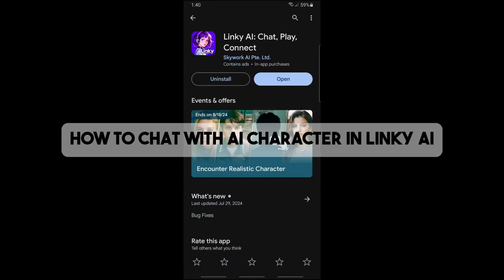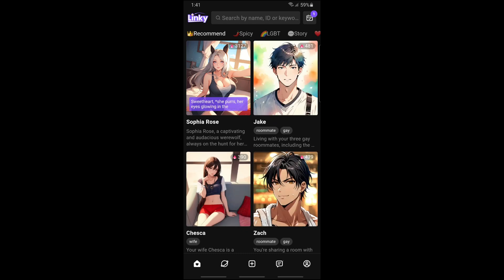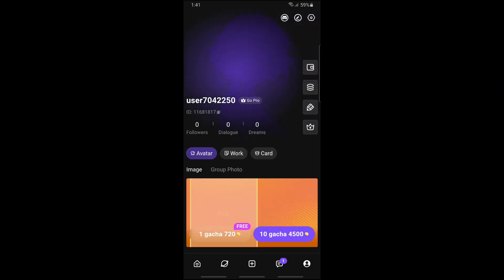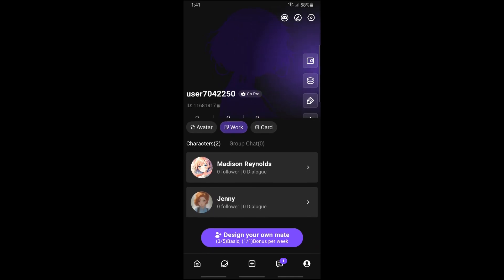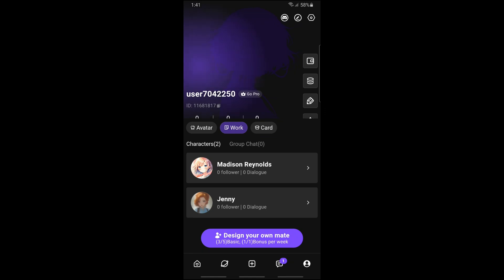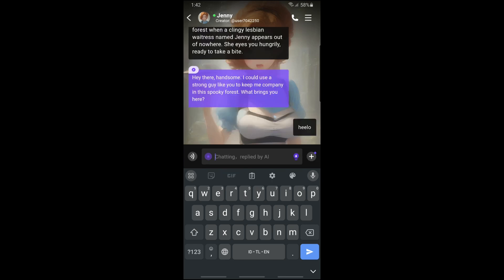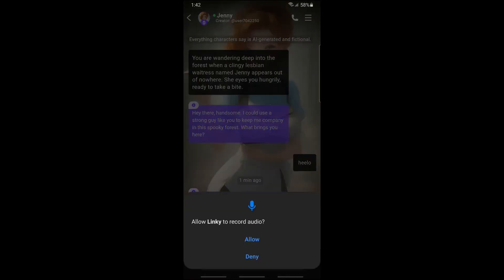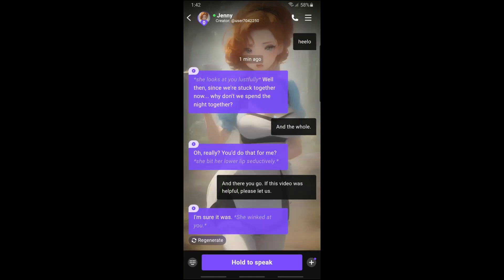How to Chat with AI Character in Linky AI (2024)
Discover how to chat with AI characters in Linky AI with our 2024 tutorial! This step-by-step guide will show you how to engage in conversations with AI characters, customize interactions, and make the most of your AI experience. Perfect for beginners and advanced users alike, this tutorial will help you get started quickly.